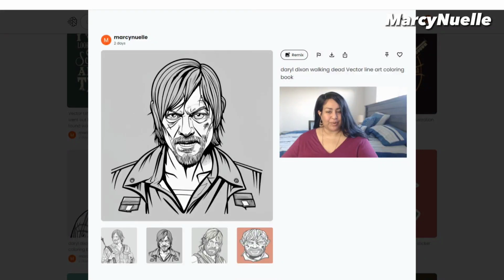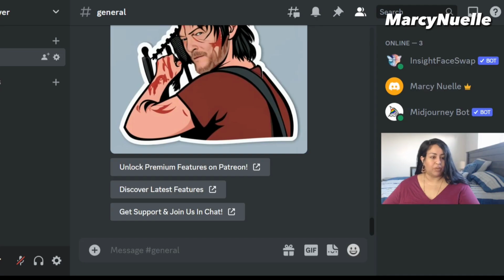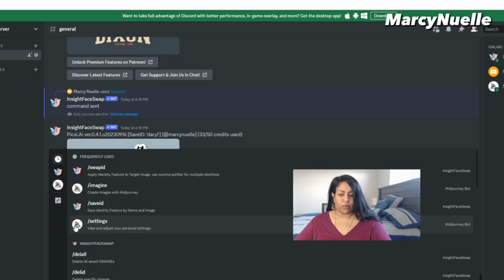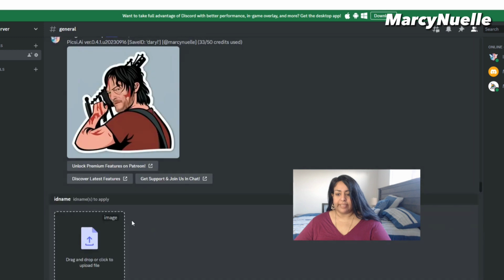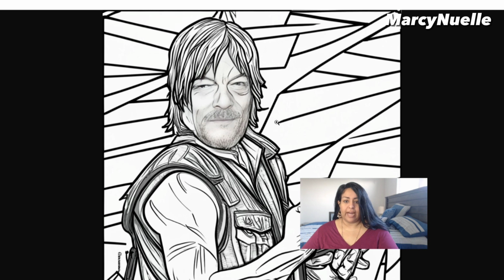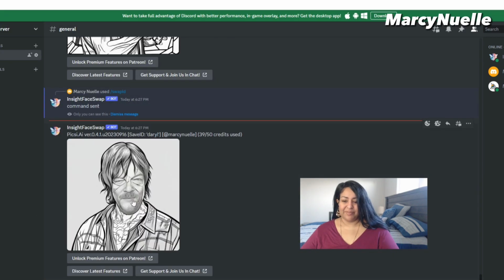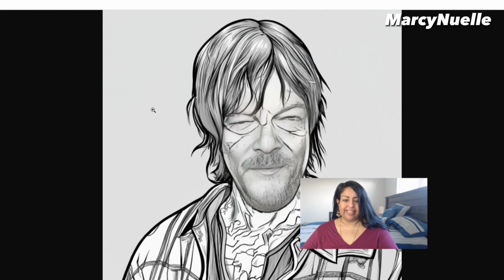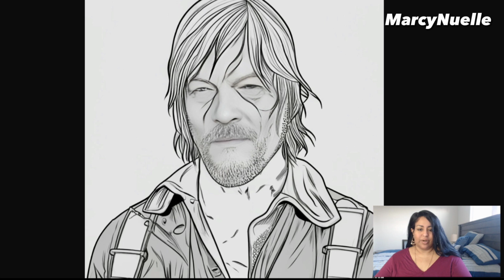KDP AI Coloring Book using Ideogram AI & InsightFace Swap ft. Daryl Dixon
How to make Coloring Books using AI for print on demand sites like Amazon KDP.